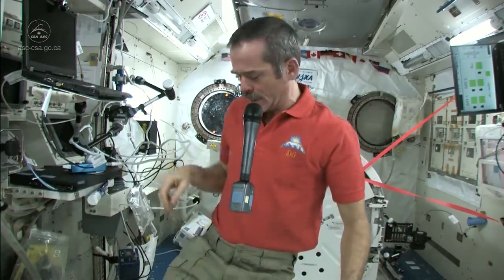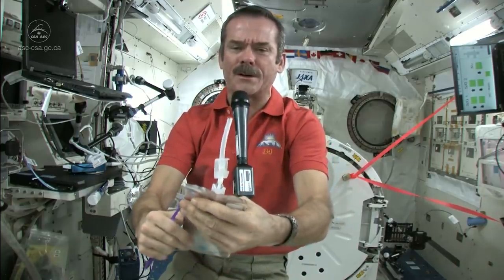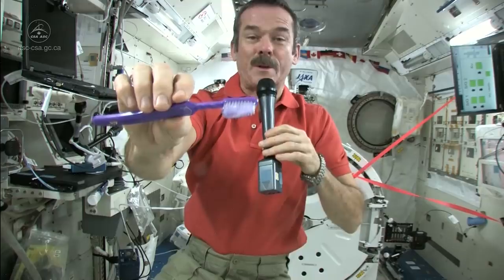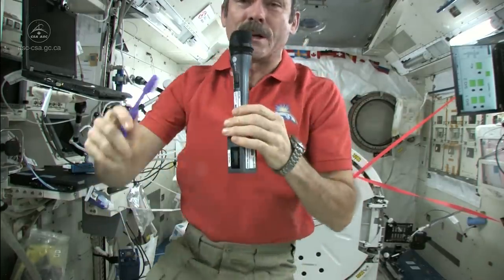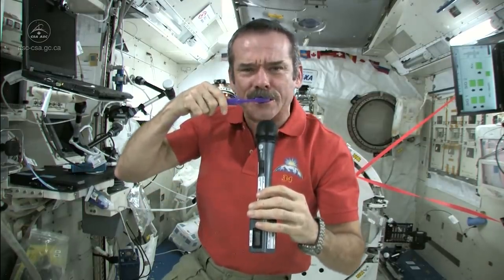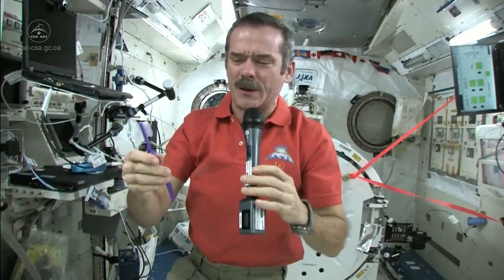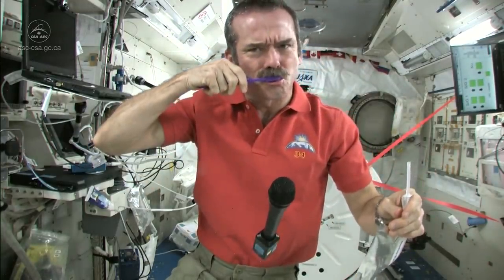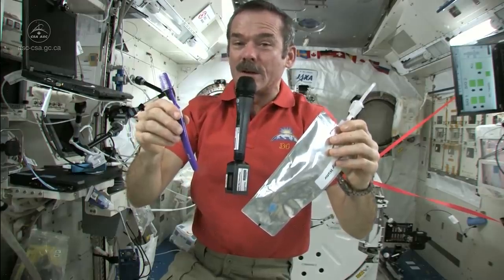How To Brush Your Teeth In Space | Video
ISS commander Chris Hadfield explains how astronauts maintains oral hygiene aboard the International Space Station. -- Life in Space: Astronaut Chris Hadfield's Video Guide